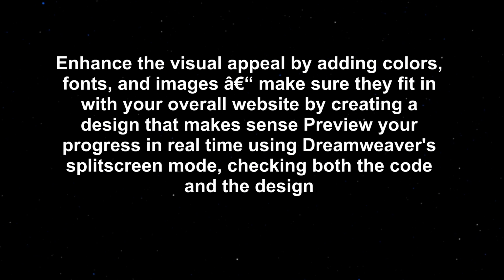How to Create Cover Profile In Adobe Dreamweaver - KevinHowTo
How to Create Cover Profile In Adobe Dreamweaver outlines the process of creating a cover profile page using Adobe Dreamweaver, designing an attractive profile page for a website. This allows users to create a captivating interface. Make your profile engaging with this tutorial!

00:00 Intro
00:13 Creating a New File
00:27 Choosing a Layout
00:40 Designing the Profile
01:20 Previewing and Saving